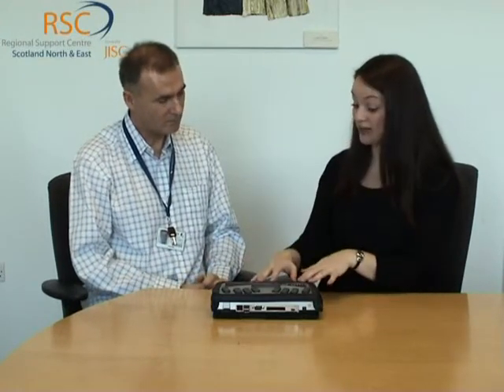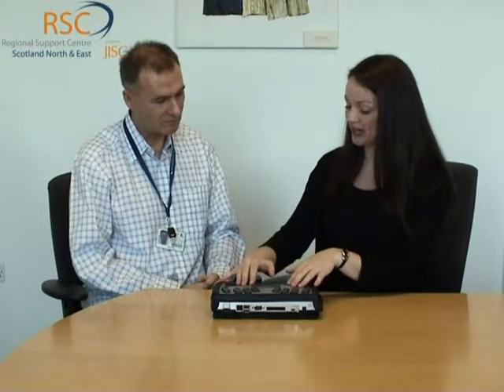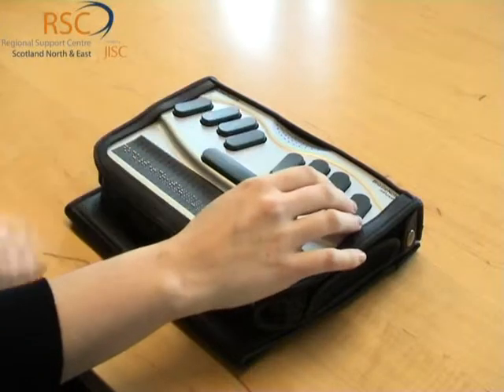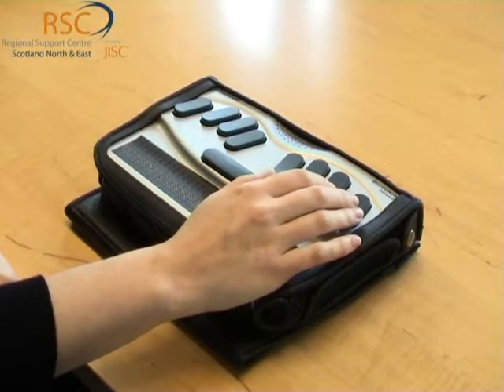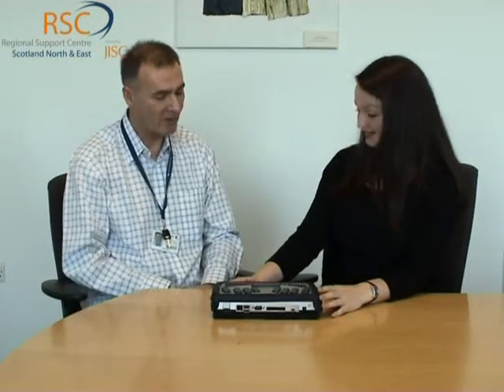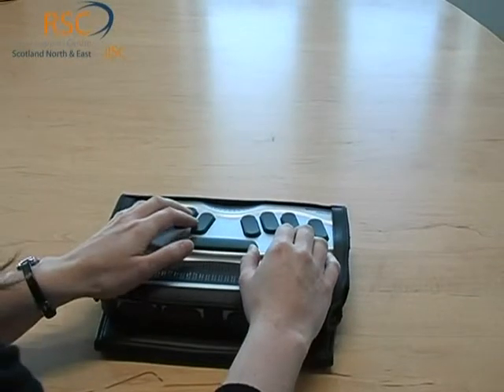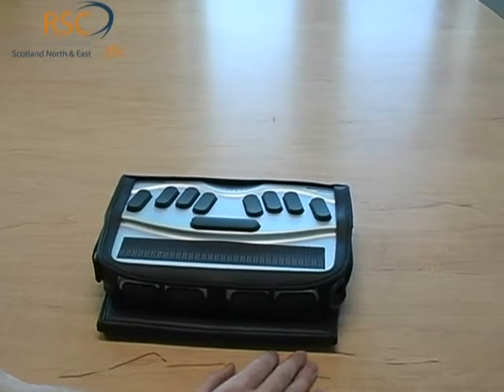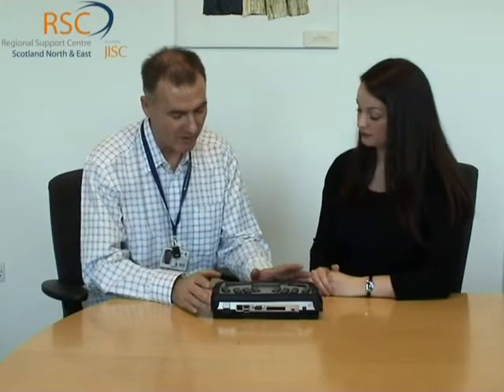Braille Notetakers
Modern day Braille Notetakers  offer a range of features, including access to email, MP3 playback and web access for learners with a visual difficulty.

In the short film Lucy highlights the various features of a Braille Notetaker and how they can be used support a more inclusive e-learning experience for blind and visually impaired users.